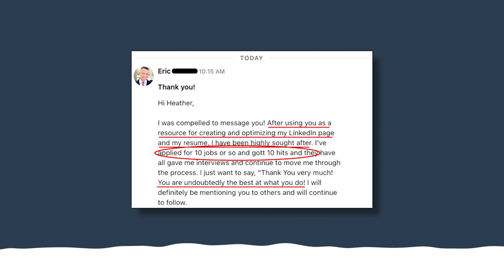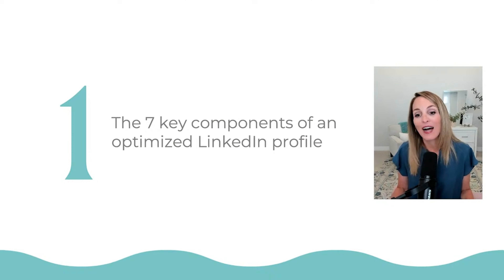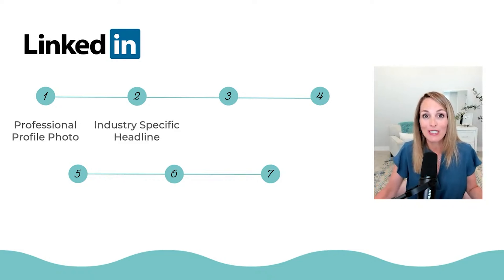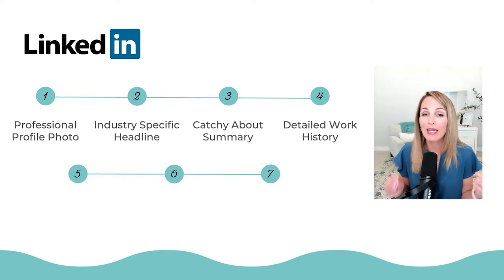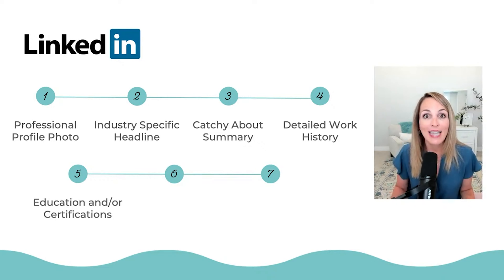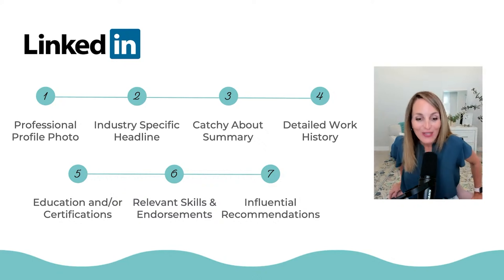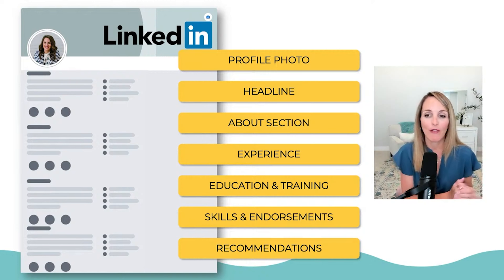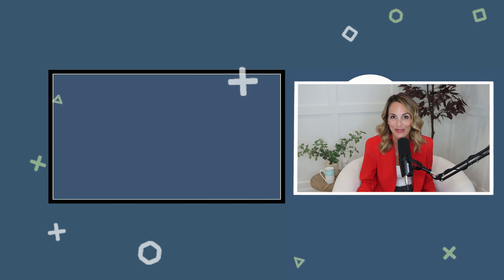REVEALED: 7 BEST LinkedIn Profile Tips - Make a BETTER LinkedIn Profile In Minutes!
Over the past 8 years, I’ve helped hundreds of thousands of professionals land more interviews and better job offers with one game-changing tool: LinkedIn! Just ask Eric, who applied for 10 positions and scored interviews with all 10 companies! Or Heather, who landed interviews with almost every company she applied to, and walked away with a job offer way above her salary expectations! And then there's Josh, who received nonstop interview requests and secured a new role with a whopping $50k salary increase! Now it's your turn to achieve results like Eric, Heather, and Josh.

​In this episode, I’m revealing my 7 top LinkedIn profile hacks! Whether you're aiming to attract recruiters, grow your network, or showcase your expertise, these tips will help you stand out instantly. Plus, I've created a brand-new LinkedIn Checklist to guide you step-by-step in crafting a standout profile that captures attention and sets you apart from the competition.

**MY MOST POPULAR CAREER RESOURCES**